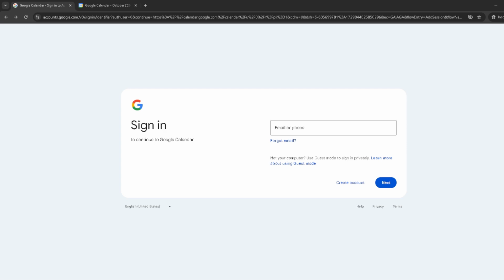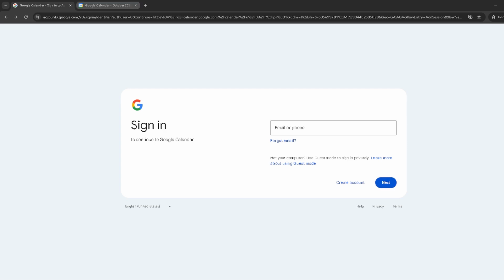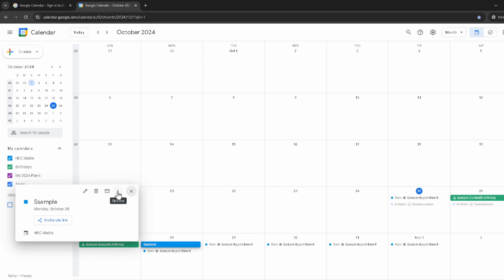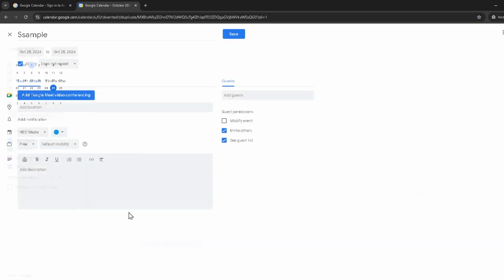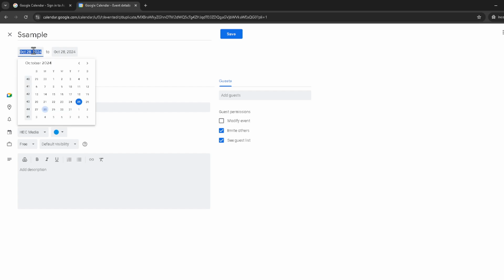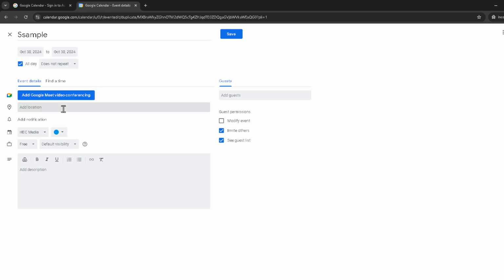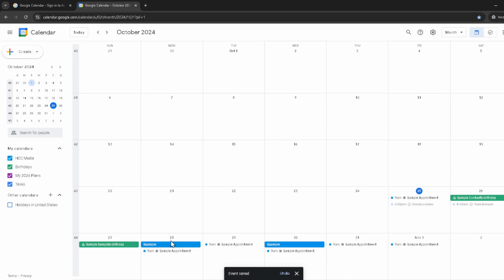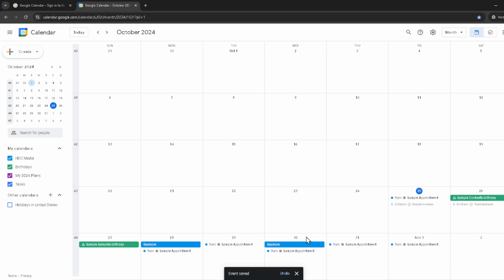How to Quickly Duplicate Events in Google Calendar (Full 2024 Guide)